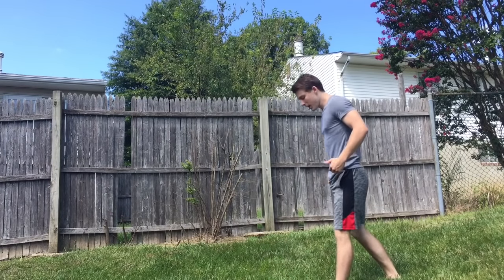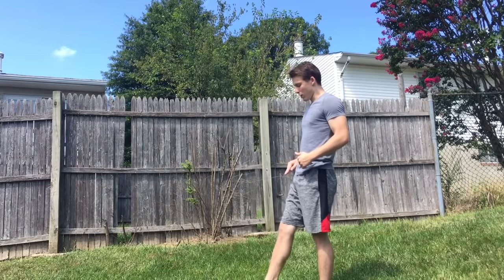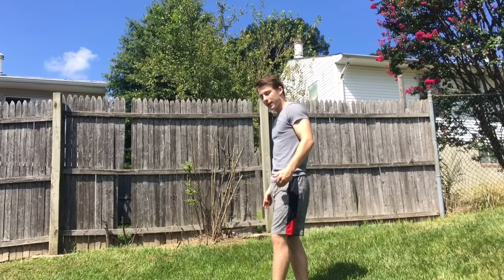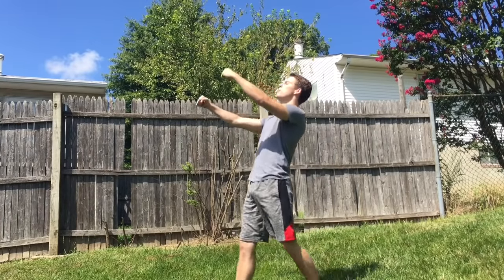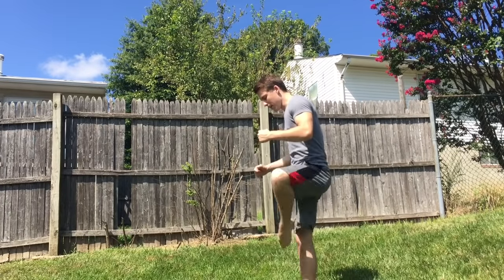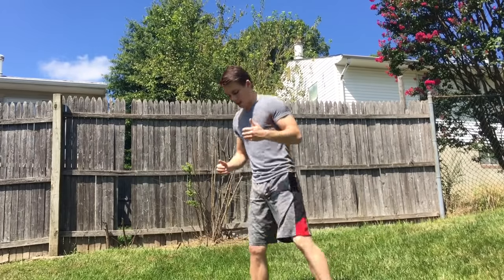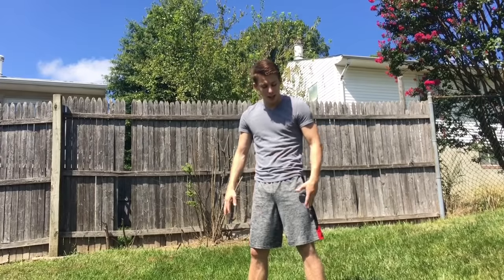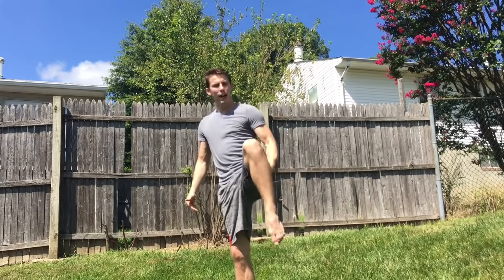Mastering Your Cork